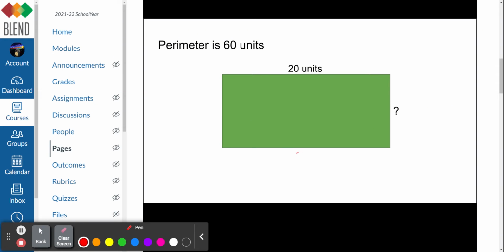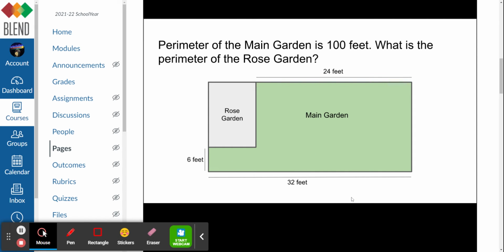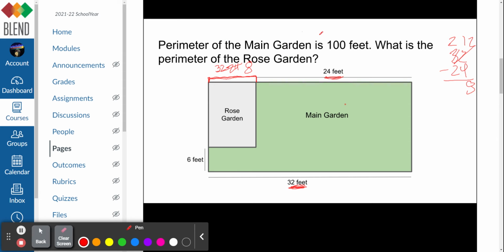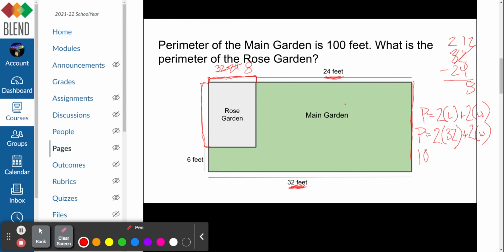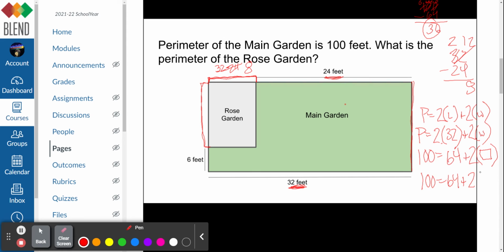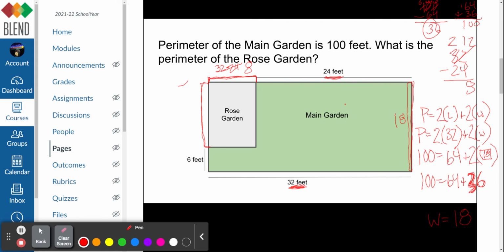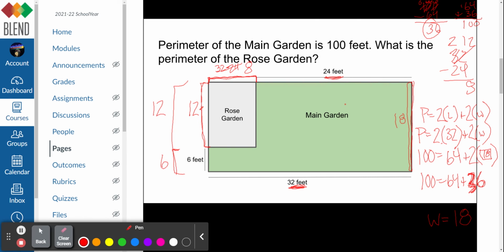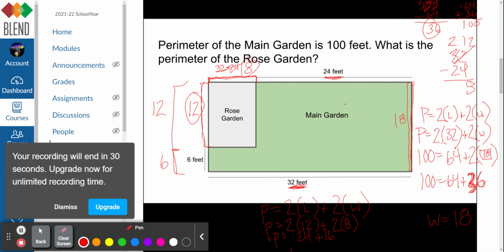Perimeter Problem Solving (part 3)